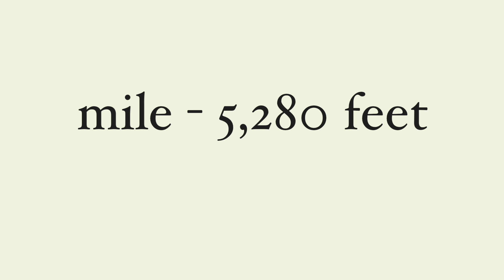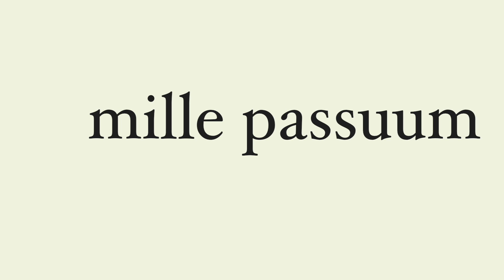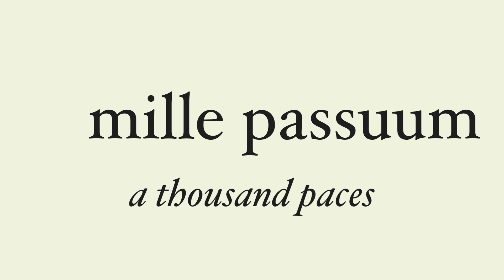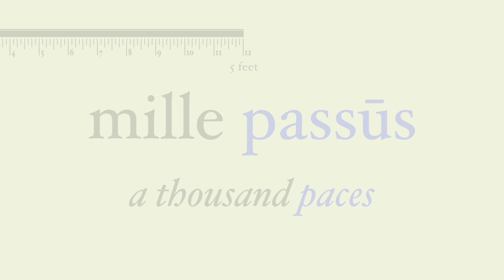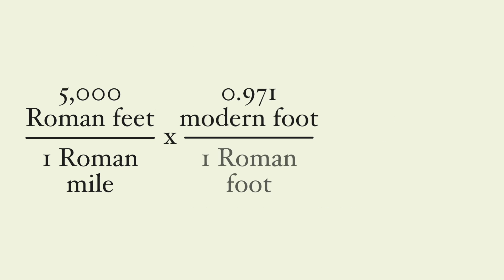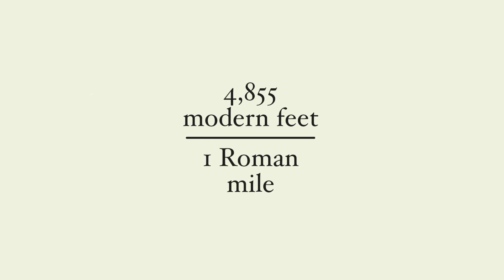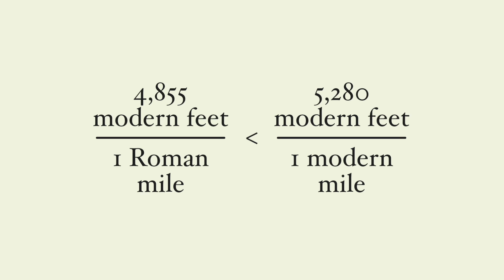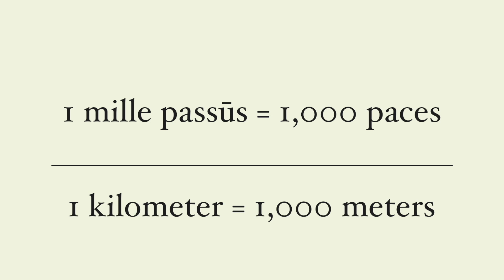The Roman Mile, a Thousand Paces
The English word mile comes from Latin. We think the mile is an arbitrary length that has nothing in common with a kilometer, but its decimal origins are clear when you know the etymology.